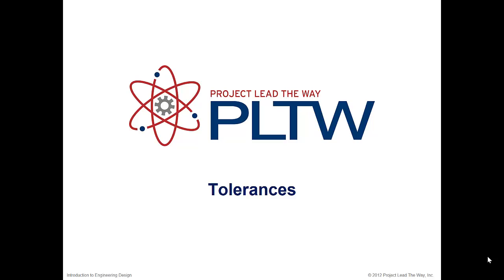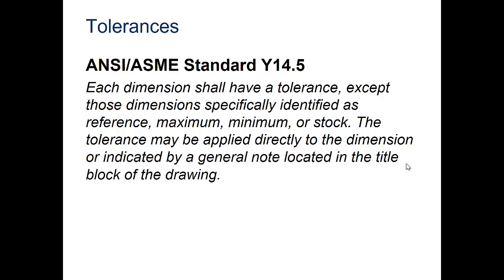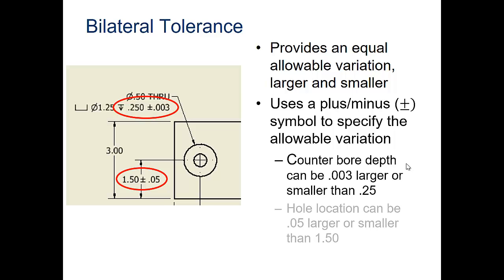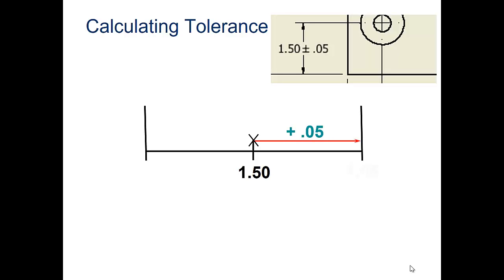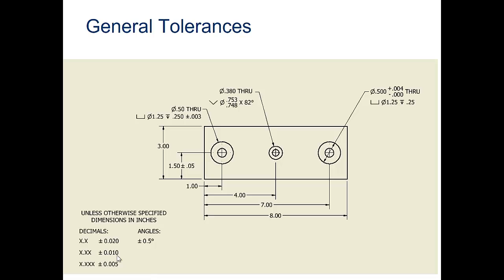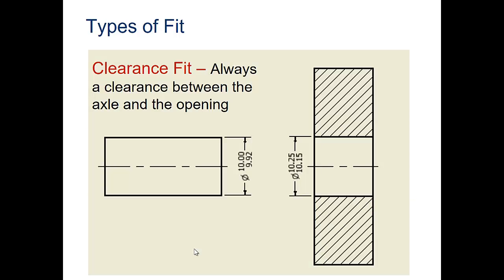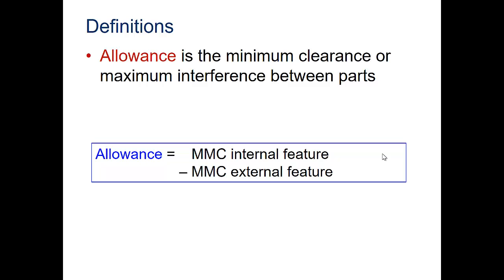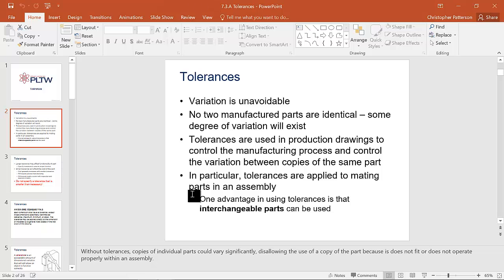7.3 Tolerances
Introduction to Engineering
Tolerances